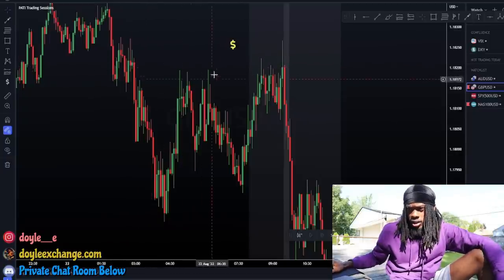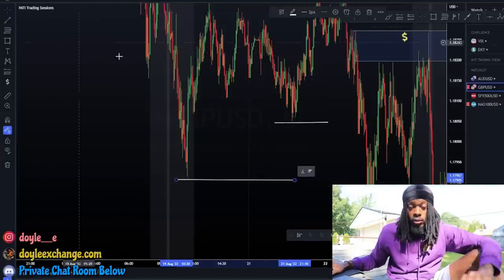AUDUSD & NAS100 Trade Breakdowns: End of the Week Recap | FOREX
IG: @doyle__e (ONLY TWO underscores)